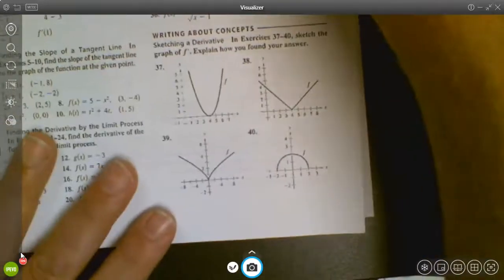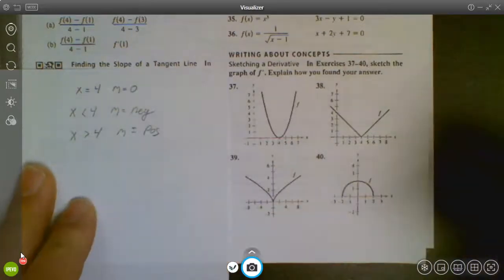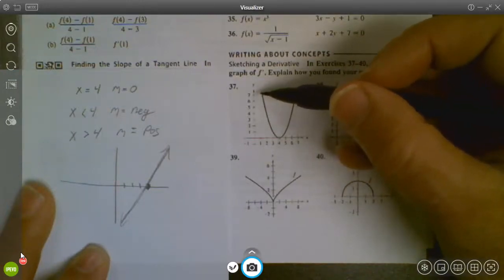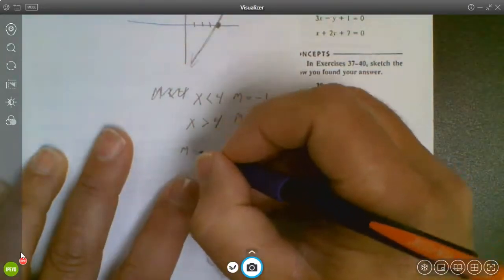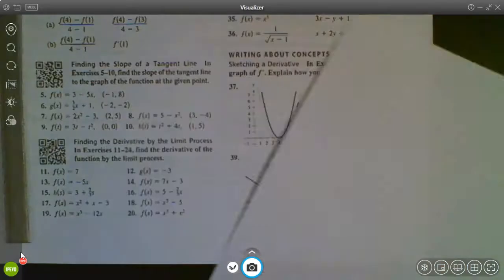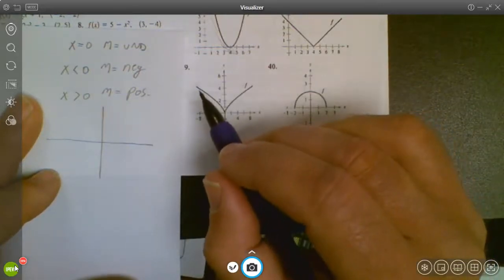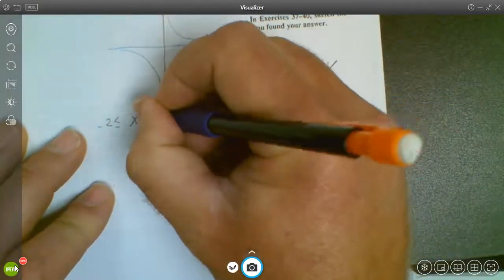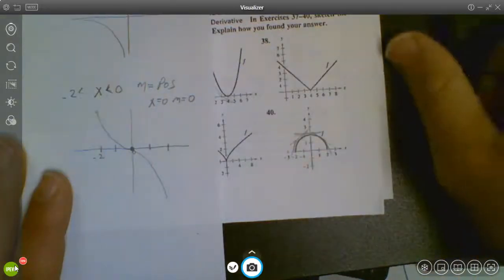calc pg 131 37-40